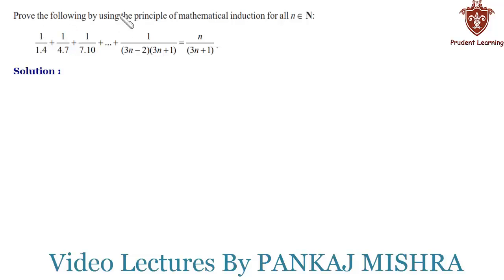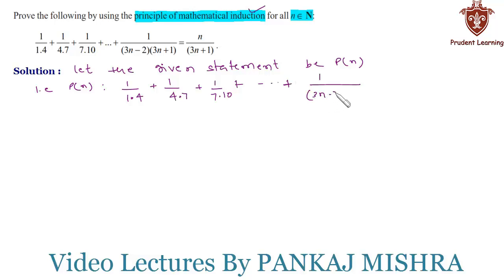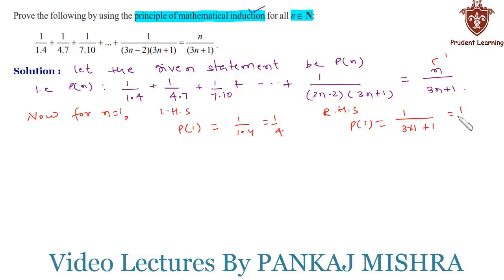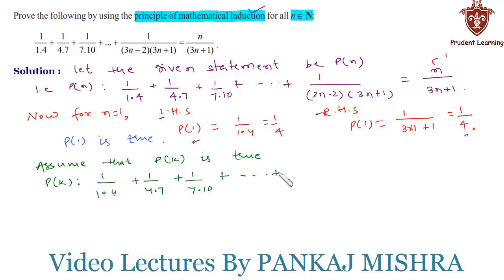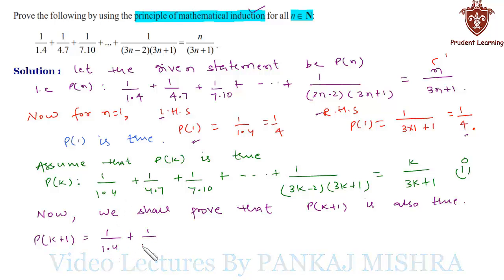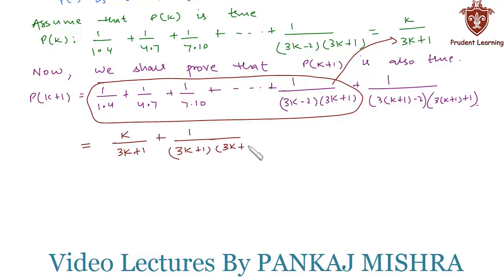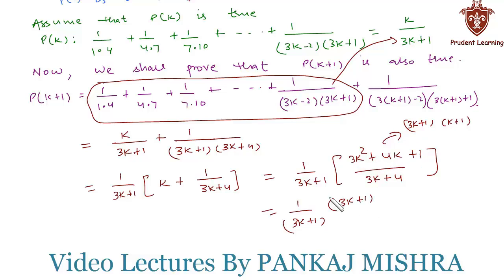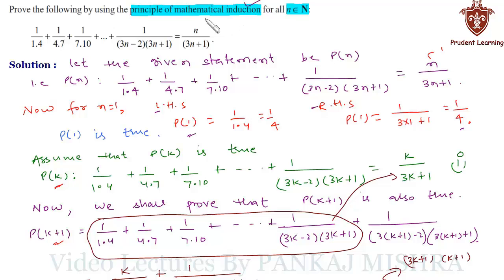CBSE Class 11 Maths l Mathematical Induction l NCERT Solutions , Ex 4.1 Q16